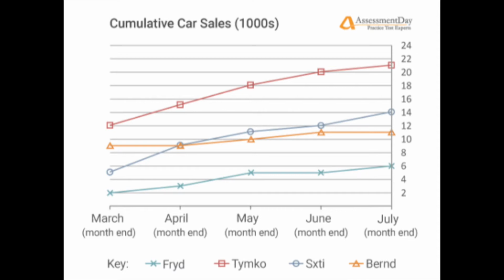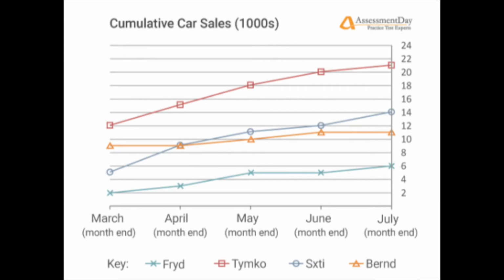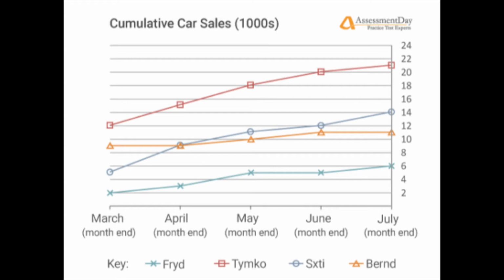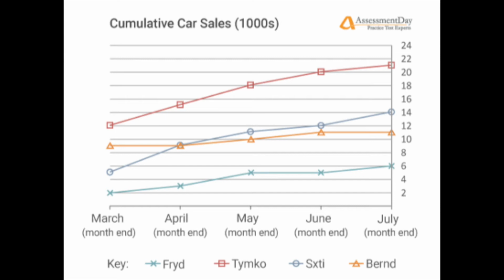Psychometric Testing Numerical Reasoning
Hi everyone. Well! as you can imagine this one was super difficult for me to record (flashbacks) and also because I am in no way mathematically inclined!! for help, If you need it!!